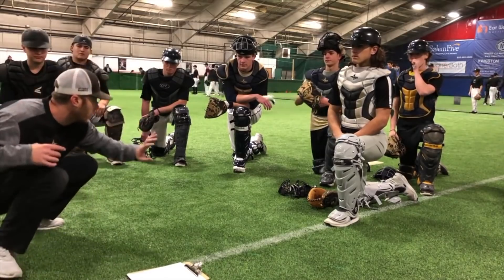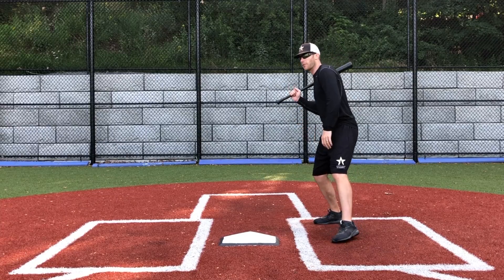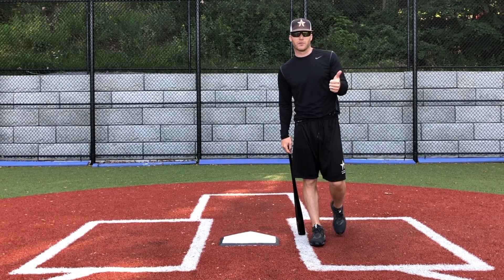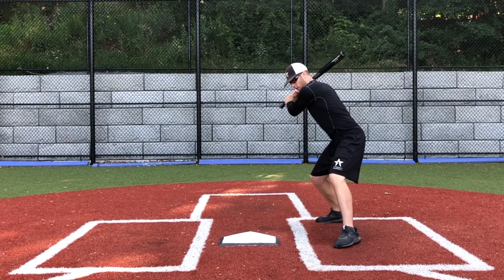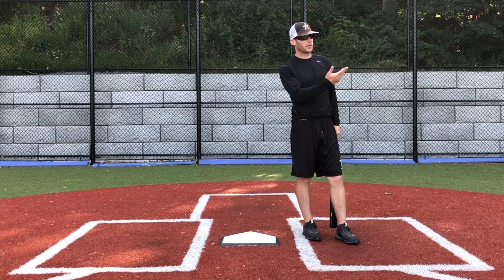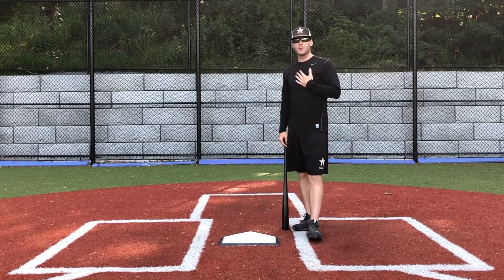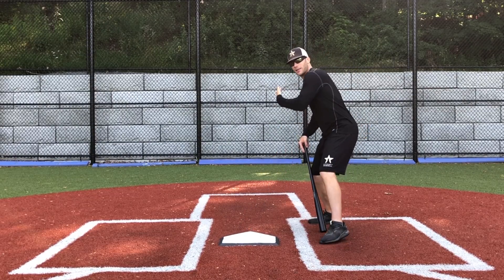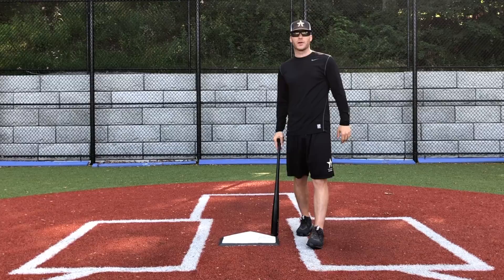3 Ways to Instantly Improve Your Batting Average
3 Ways to Instantly Improve Your Batting Average

Recommended Nutritional Products:

EAS 100% Pure Whey Protein Powder
Optimum Nutrition Micronized Creatine Monohydrate Powder

The Inner Game of Tennis: The Mental Side of Peak Performance
Peak: Secrets from the New Science of Expertise
Grit: The Power of Passion and Perseverance